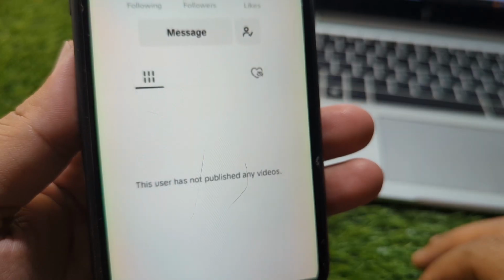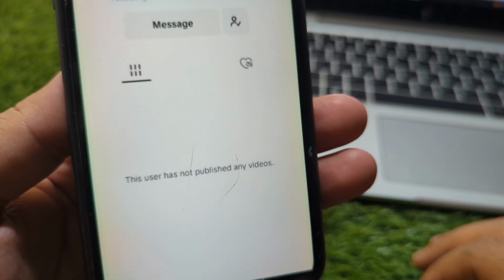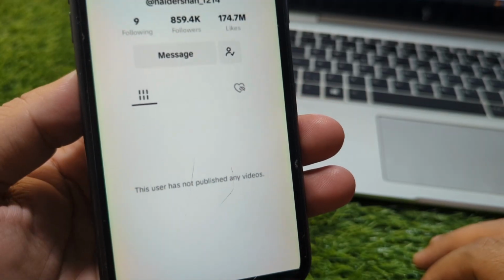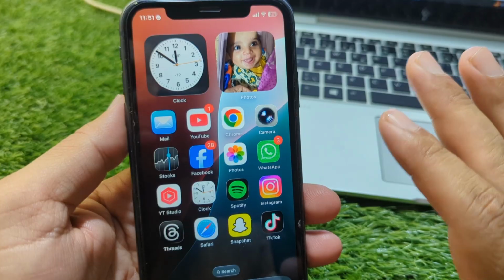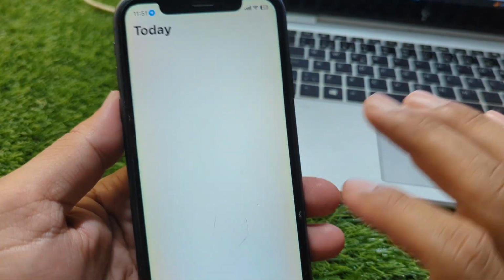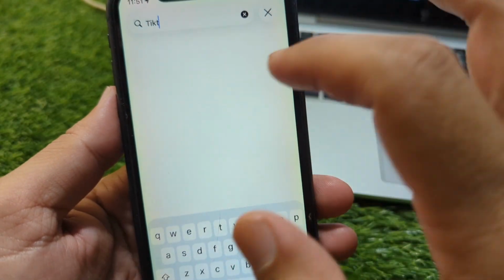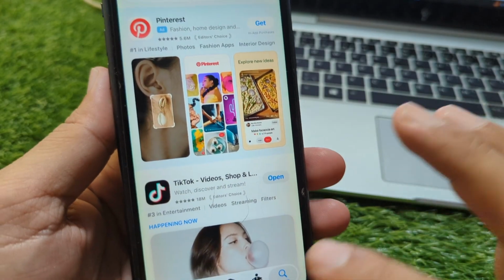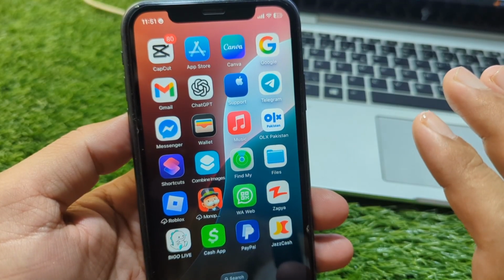How to Fix This User Has Not Published Any Videos Tik Tok Problem (2026)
Seeing the message “This user has not published any videos” on TikTok even when they actually have content? In this 2026 guide, I’ll show you how to fix this annoying TikTok problem step-by-step.

This issue can happen due to privacy settings, app glitches, internet problems, or account restrictions. In this video, you’ll learn all the latest working solutions to fix the error and view videos normally again.

✅ Fix TikTok showing no videos
✅ Solve account visibility issues
✅ Clear cache and update app properly
✅ Check privacy and region restrictions

Follow these simple steps to get TikTok working perfectly again!

🔑 Keywords (comma-separated)

tiktok no videos problem, this user has not published any videos fix, tiktok error 2026, tiktok account issue fix, tiktok videos not showing, fix tiktok glitch iphone android, tiktok privacy settings problem, tiktok cache clear fix, tiktok not loading videos, tiktok bug fix 2026, why tiktok shows no videos, tiktok troubleshooting guide, tiktok account visibility issue, tiktok fix tutorial